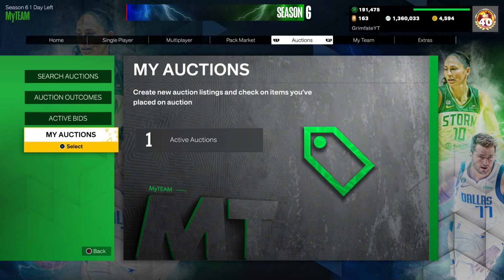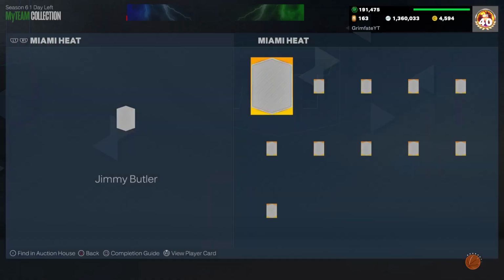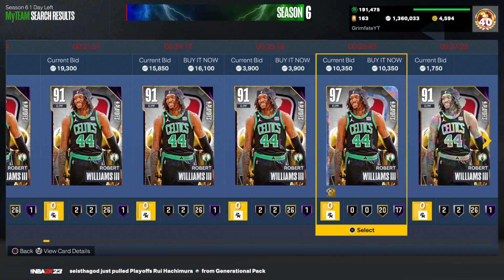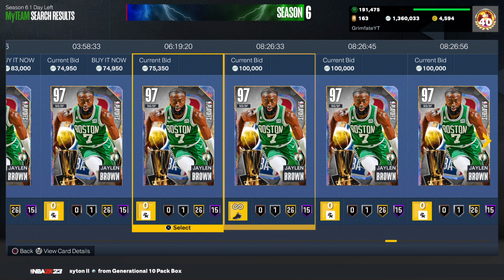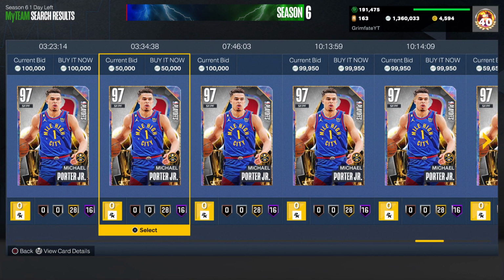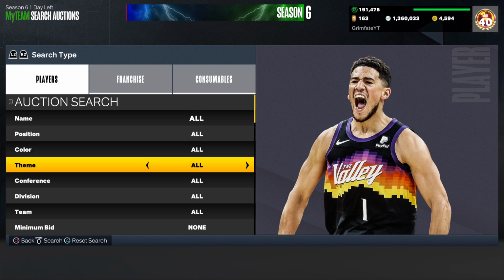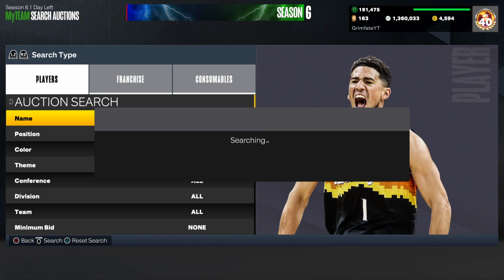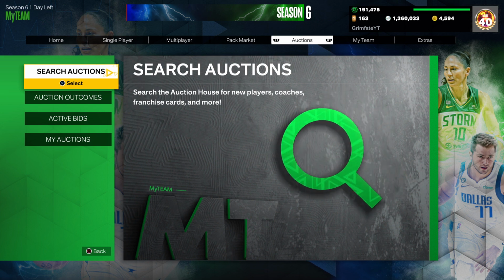The BEST METHOD to make you UNLIMITED MT in NBA 2K23 MyTeam!